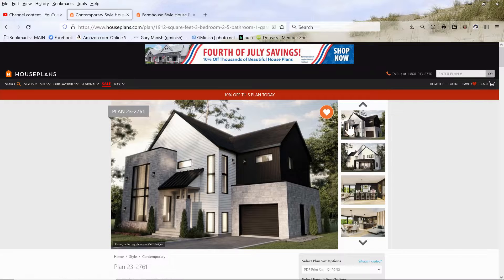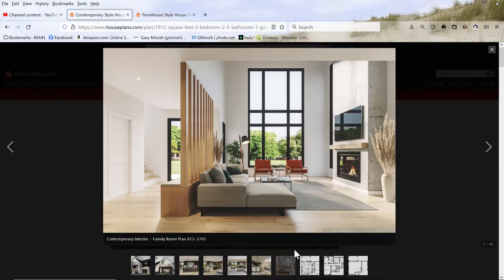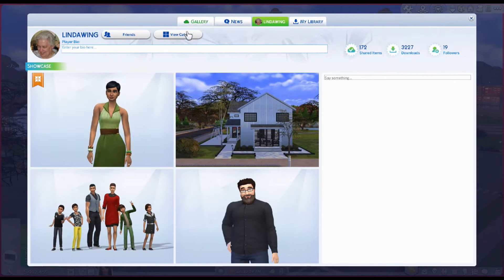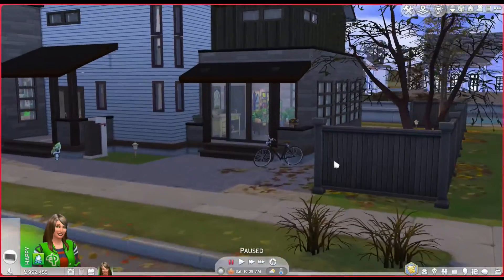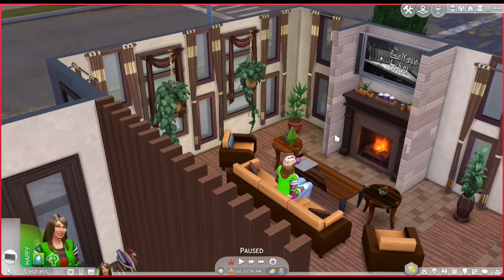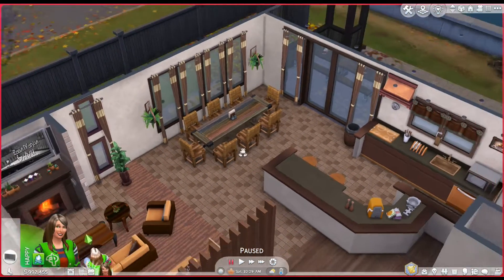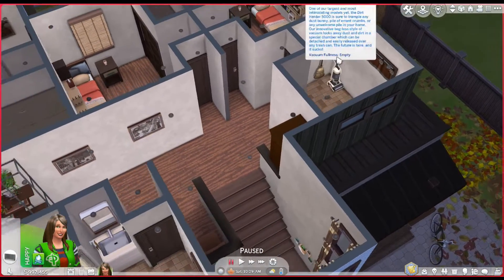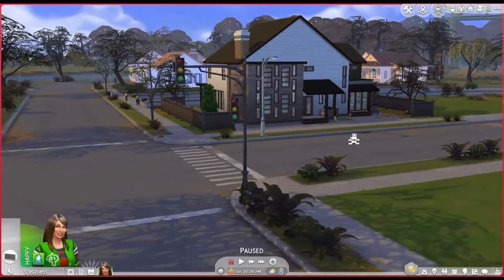TS4-House Tour-houseplans.com-Plan #23-2761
This is not a BUILD video...just a tour of one of the houses I built in my TS4 game in 2022. It's based on Plan #23-2761 that can be found at houseplans.com.

I've uploaded the lot to the Gallery. You can find it either through your game, or at the Online Gallery ), by searching for my EA ID: lindawing.

The Sims 4 is created and copyrighted by Electronic Arts.

My game is licensed and updated to Version 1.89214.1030 (for PC).